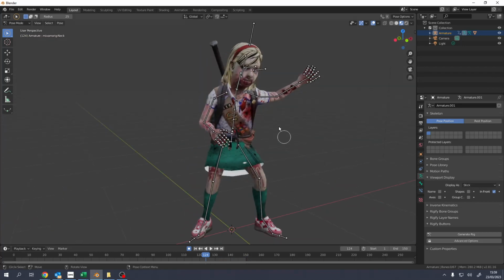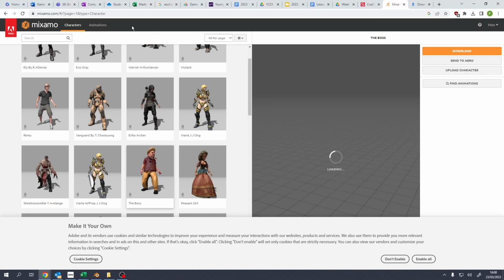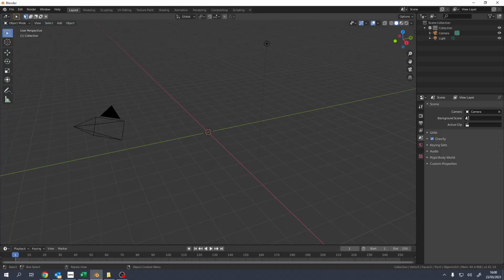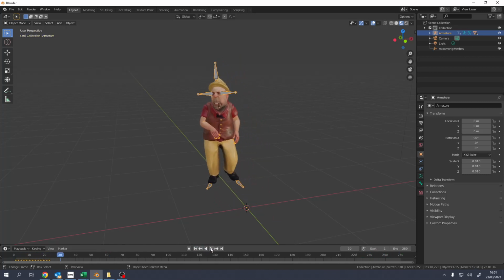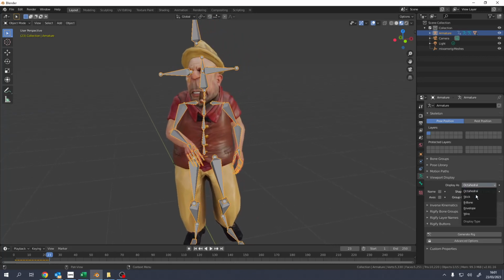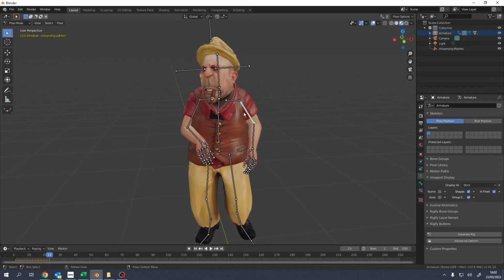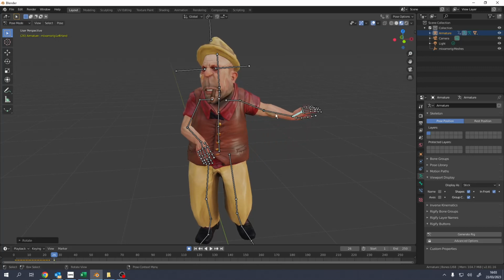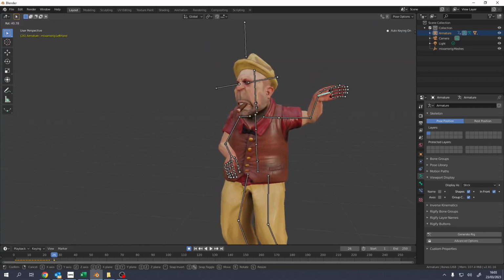5 minute Blender Challenge: Make a zombie wave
Here's today's game dev club blender challenge: adapt an animation from Mixamo to make a character wave